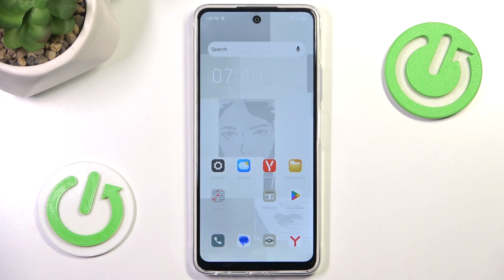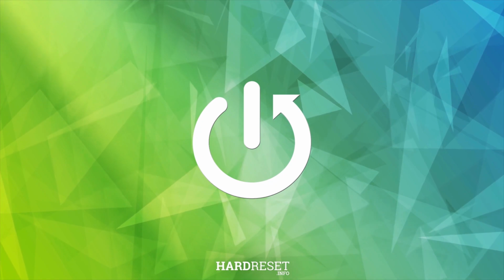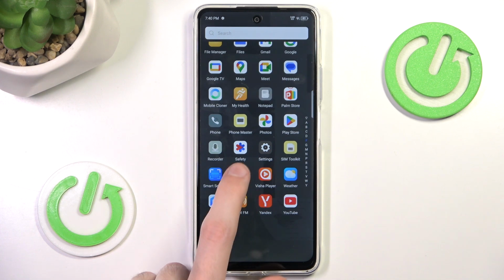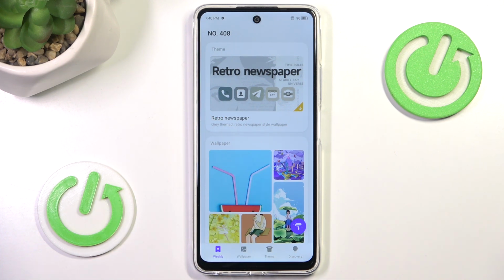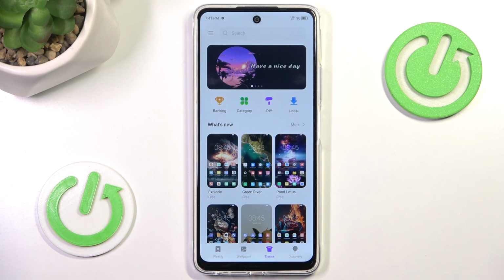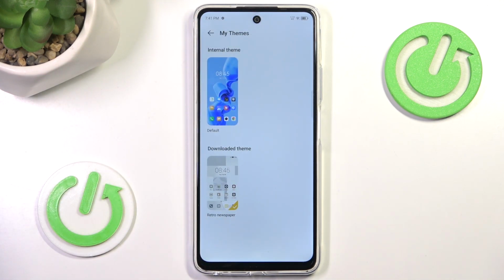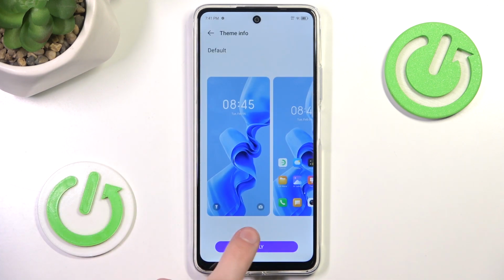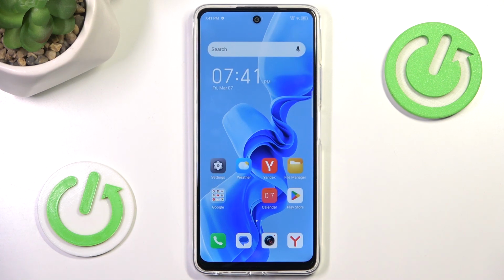How to Restore Theme to Default on Itel Phone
Learn how to restore your theme to the default settings on your Itel phone. This guide will show you how to quickly revert back to the original theme, giving your device a fresh, out-of-the-box look. Follow these simple steps to undo any changes and return to the default theme.

How to restore default theme on Itel phone?
How to reset theme on Itel phone?
How to revert to the original theme on my Itel phone?